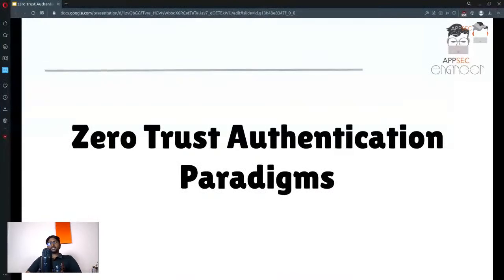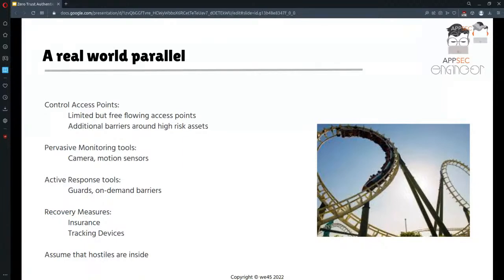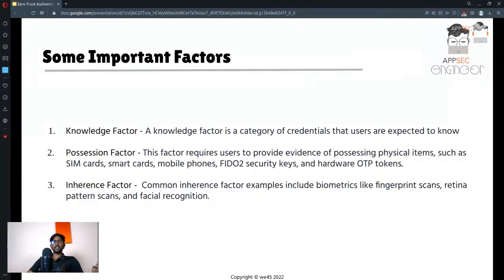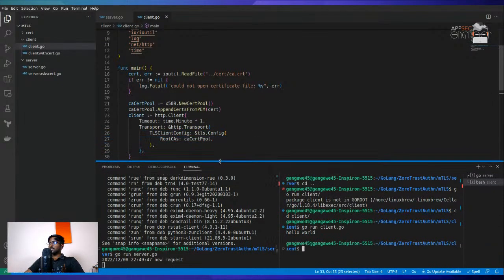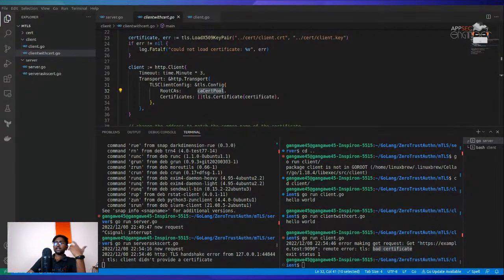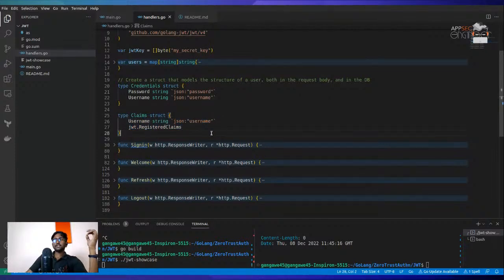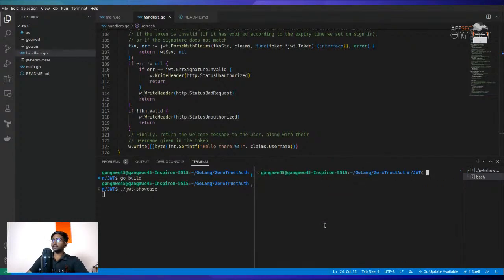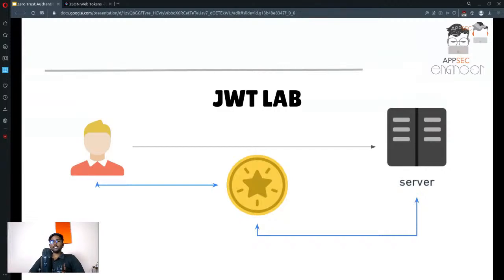Live Code: Zero Trust Authentication Paradigms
Another Live Code is coming your way!

Join we45’s Application Security Engineer, Ganga Sumanth, as he discusses everything that you need to know about Zero Trust Authentication Paradigms, namely.

1. mTLS
2. Certificate Based Authentication
3. JWT with Claims

He'll showcase sample applications running each mode of authentication while discussing the advantages and potential pitfalls involved in each approach.

Chapters:
0:00- Intro
1:12- Intro to session agenda
2:45- What is Zero Trust architecture?
12:04- What is Authentication?
15:36- Certificate based AuthN
26:45- mTLS lab
29:08- JWT with Claims
47:37- Conclusion